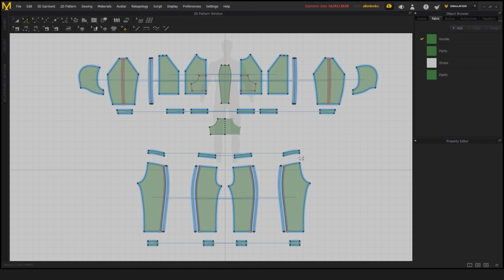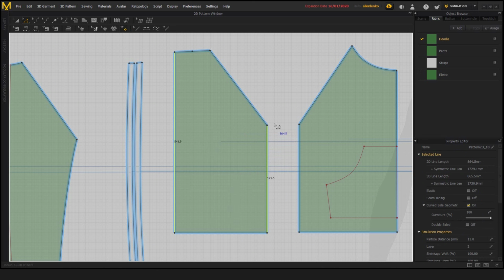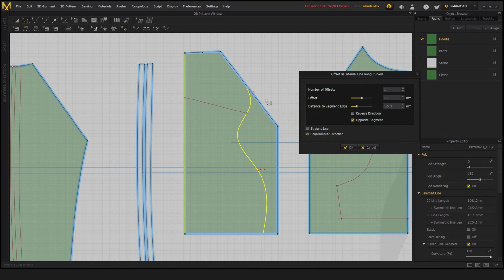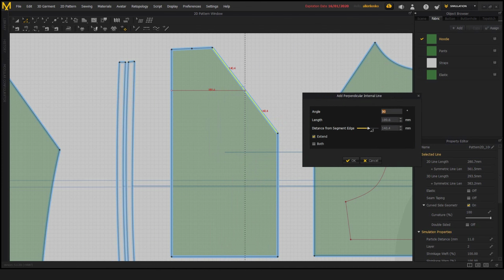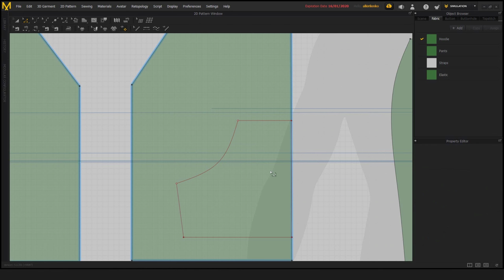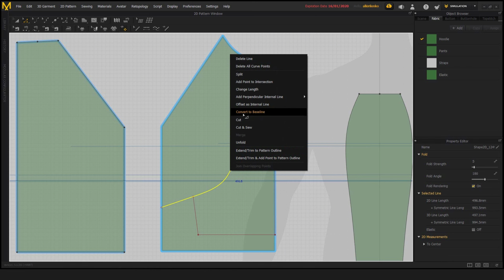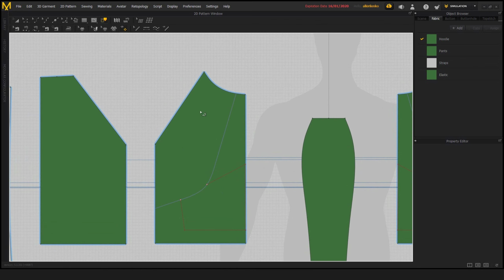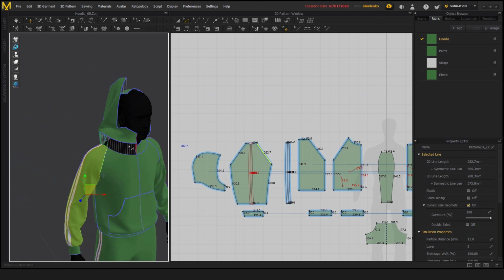Becoming An Expert In Marvelous Designer: 17, Many Things About The Lines